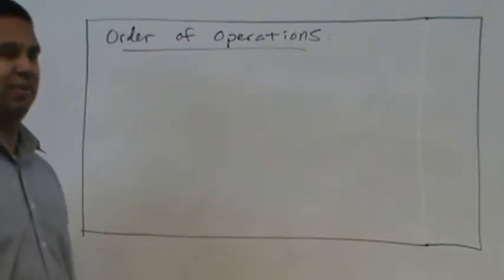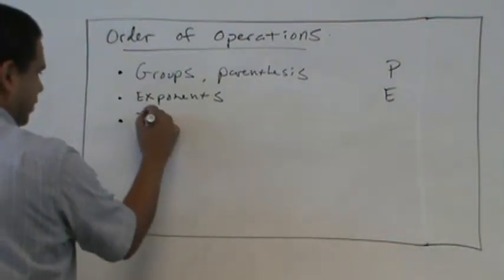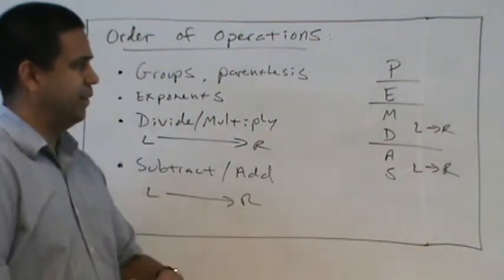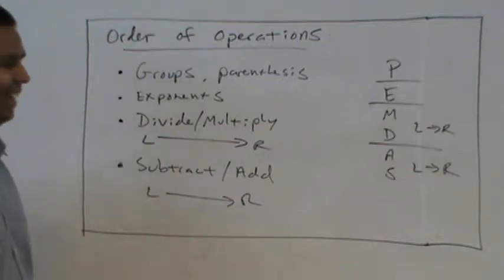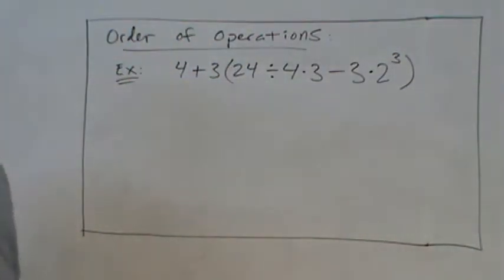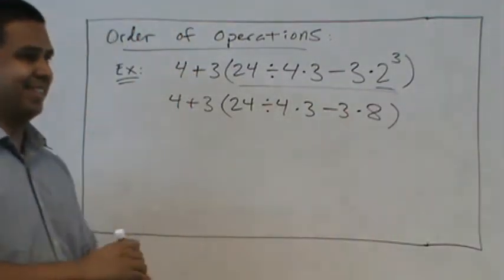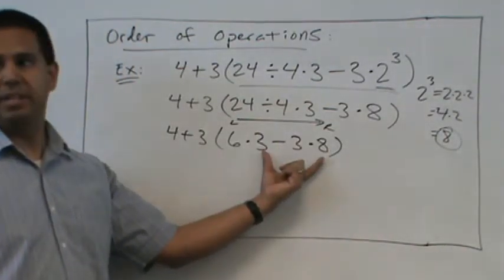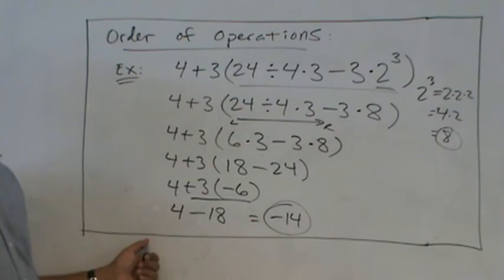Order of Operations P4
Examples of using the order of operations